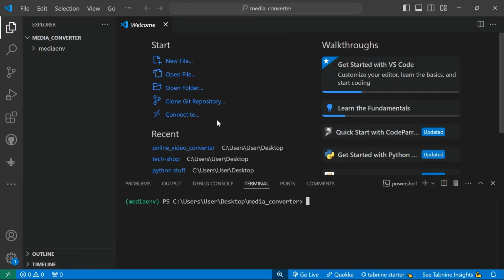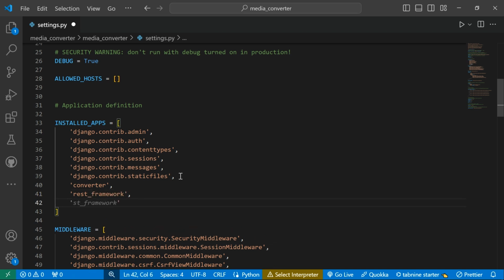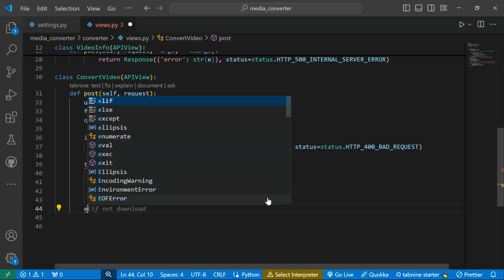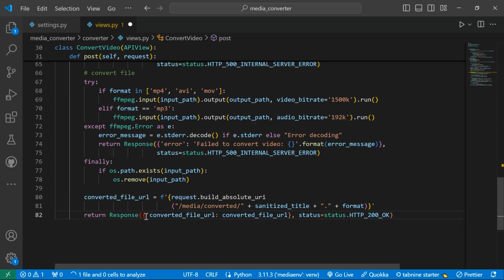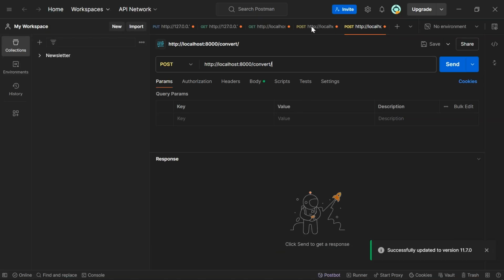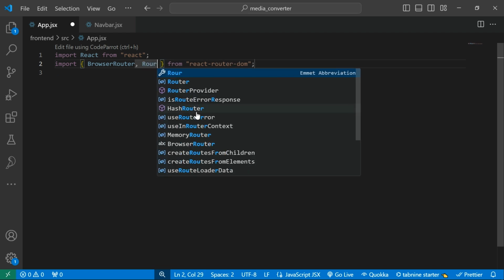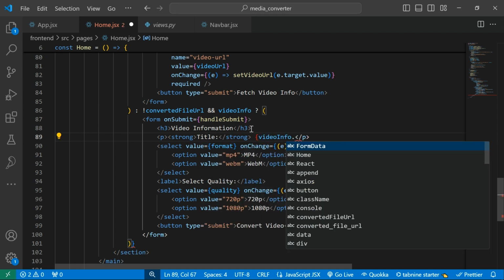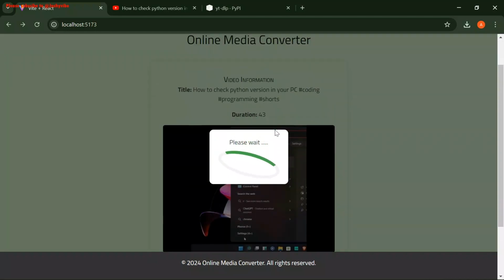Build an Online Media Converter with Django & React |Convert YouTube & Social Media Links to MP3/MP4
In this full-stack tutorial, you’ll learn how to build a powerful **online media converter** that allows users to paste links from platforms like **YouTube**, **Instagram**, and **other social media sites** and **convert them to MP3 or MP4** formats. This project combines the flexibility of **Django (with Django REST Framework)** on the backend and the interactivity of **React** on the frontend.

🔧 Technologies Used:
- Django REST Framework (DRF) – to build a robust API for handling video conversion requests.
- React + Vite – for a fast and responsive user interface.
- FFmpeg – to handle audio and video conversions efficiently.
- yt-dlp – a powerful tool for downloading videos from a wide range of social platforms.
- Axios – for seamless frontend-backend communication.
- Custom CSS** – for styling.

✨ Features You’ll Build:
- Paste any supported link and detect media metadata (thumbnail, title, etc.)
- Choose between **MP3** (audio) or **MP4** (video) format.
- Error handling and conversion status feedback.
- Optional: "Convert Another File" button, video thumbnails, and responsive design.

💡 Why This Project is Awesome:
This project is great for intermediate developers who want hands-on experience integrating:
- API development with media processing
- React hooks and UI state management
- File handling and dynamic downloads
- Real-world tools like FFmpeg and yt-dlp in a web environment

Whether you're building this for fun, a portfolio, or future deployment, it’s an excellent way to combine backend power and frontend polish into something people can actually use.